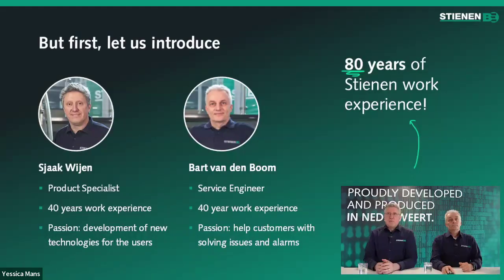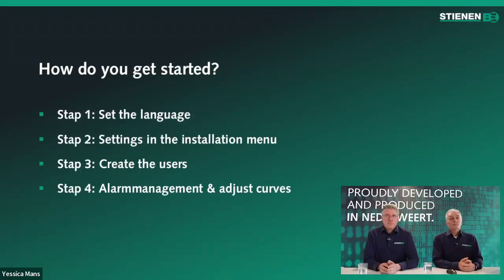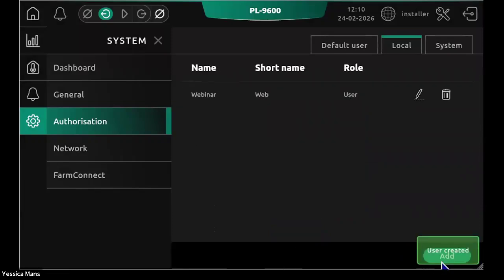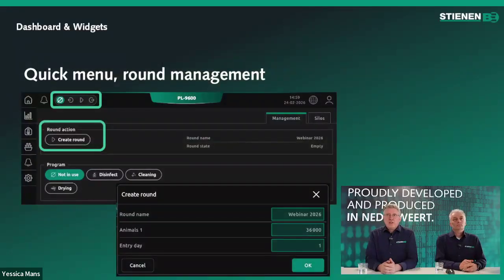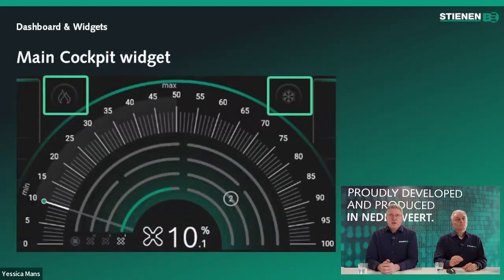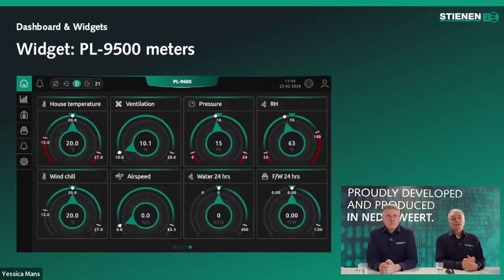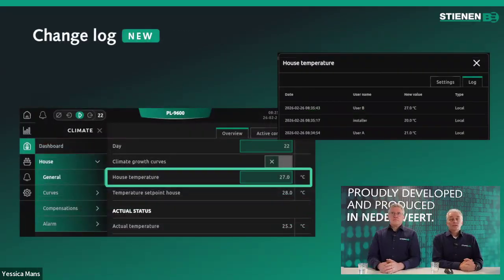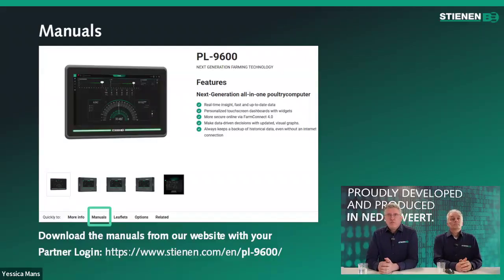PL-9600 Next-Gen: What's New? | Webinar Recording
Whether you are responsible for the installation or the daily management of a poultry farm, after this webinar recording you will know the ins and outs of the PL-9600 Next-Gen. You will discover how to get the most out of this new farm management system and which benefits this directly provides for yourself or your customers.

We'll cover:
- Installation & Configuration: We will walk you through the updated installation process and show you how to get up and running faster and easier.
- The top 3 new features: A live demonstration of the functionalities that make the PL-9600 unique.
- Technical Q&A: Our product experts are ready to answer your technical questions directly.

💡 Your success is our commitment. Join the family!